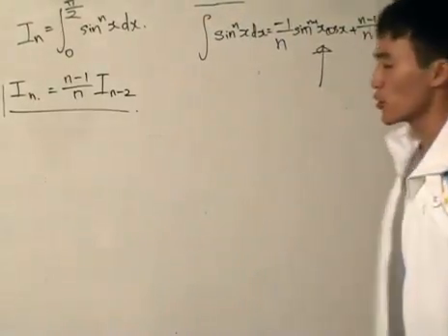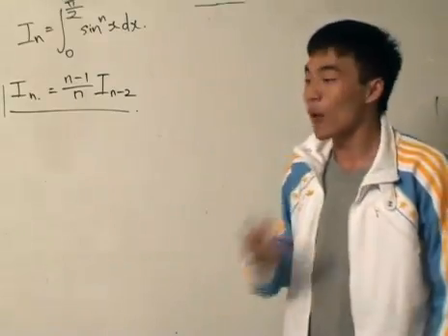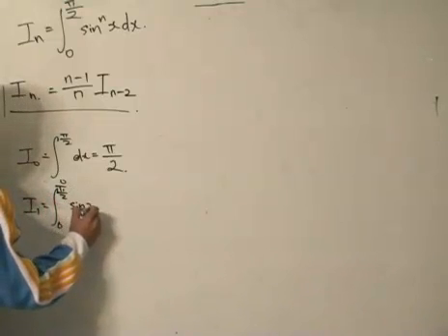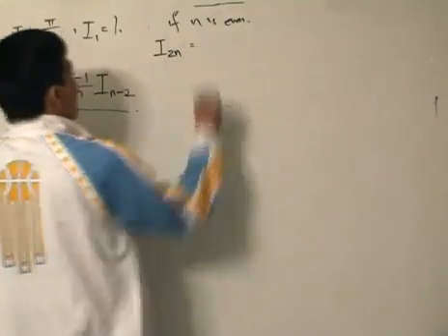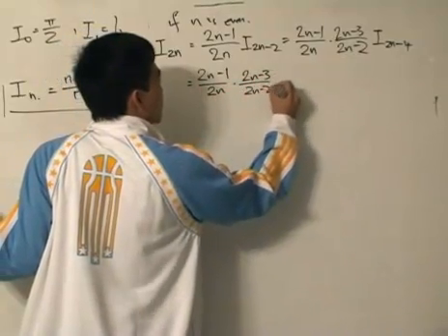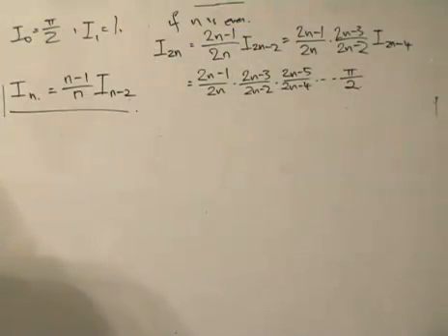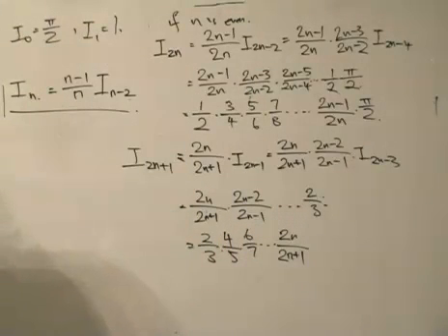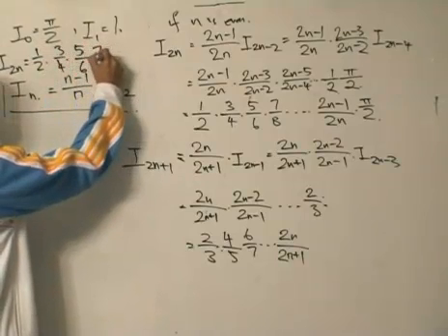Wallis's Product pt2/4 - Using the Reduction Formula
We shall take a journey through the mind of English mathematician John Wallis and see how he in 1656 discovered intrinsic formula known as Wallis's Product. Hope you like it!

Note: I had to make this a 4-part video without sacrificing the mathematical rigour. I hope you can watch all of them for a complete proof.

for a more indepth look and other calculus related topics.